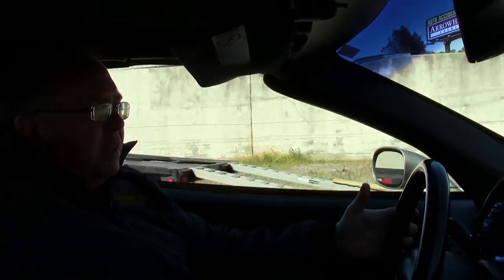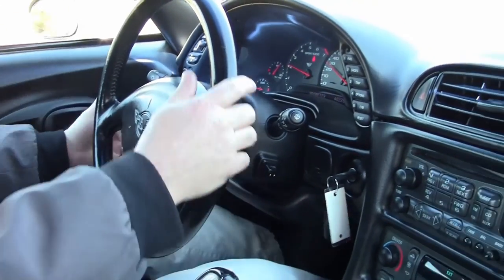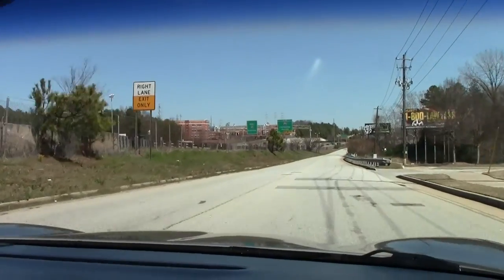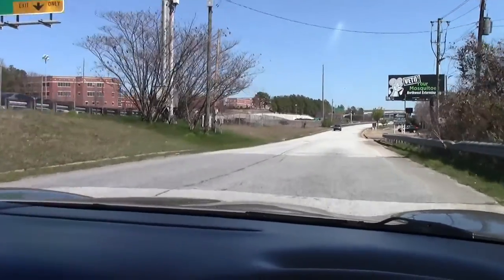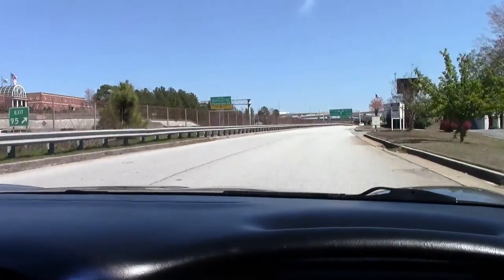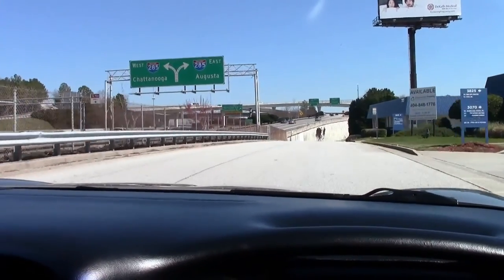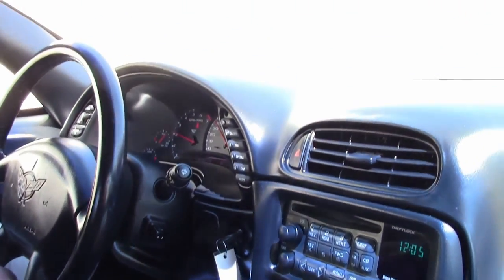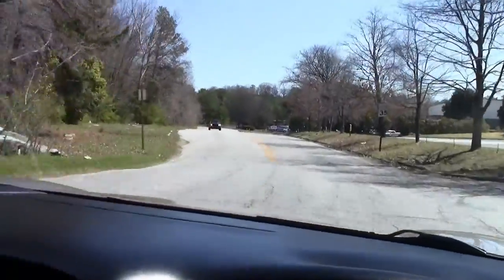2001 Corvette 1SC Convertible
2001 Corvette 1SC Convertible For Sale

Light Pewter Metallic exterior, Black interior, Black convertible top. 360hp LS1 engine, 6 speed manual transmission, posi rear-end. Factory features include the $2,494 1SC Preferred Equipment Group (Heads Up Display, memory package, tilt-n-tele, dual power sport seats, auto-dimming rearview mirror, auto headlights, fog lamps, dual zone electronic climate control), Bose CD stereo, power windows, power locks, power steering, power brakes, power mirrors, power antenna, cruise control, ABS, traction control, Active Handling. Coming with a clean Carfax, LOADED with factory options, and showing just 40,218 miles, this 2001 Corvette Convertible is in nice condition. This car's paint is vg, with a great shine. Convertible top is vg-exc, and factory polished wheels are in place. Tires show an average of 7/32nds tread depth remaining. The interior of this 2001 Corvette Convertible shows good-vg factory leather seats and center console, and a good condition steering wheel. Additions to this car include a catback performance exhaust, Vortex cold air intake, and Black front and rear bumper fill-ins. This car has been fully serviced, and all instrument gauges, lights, turn signals, brakes, engine, transmission and rear-end are all in good operating condition. Please do not assume that this is an average condition Corvette, as Buyavette specializes in "hand-picked Corvettes" that are loaded with expensive factory options. All of our Certified Corvettes are way above average condition for the miles. In addition, they are all fully serviced. Consider that sellers rarely spend money getting full service before offering their car for sale. Dealers typically only wash the car before offering it for sale. We however adhere to strict quality control standards when purchasing, as well as inspections and service. All Certified Corvettes are fully serviced and ready to enjoy. Give us a call to take take home this loaded, low mile 6 speed C5 droptop! 40K Miles.